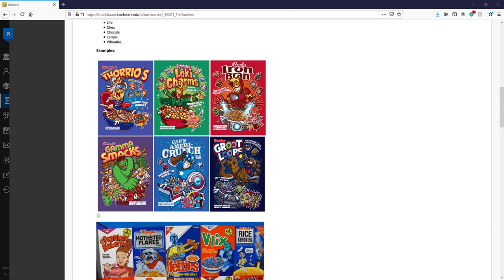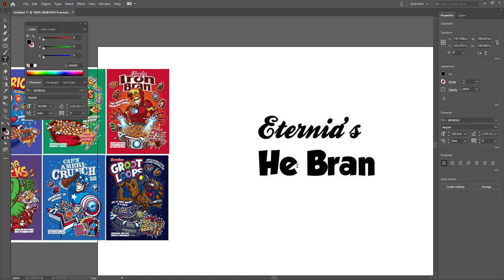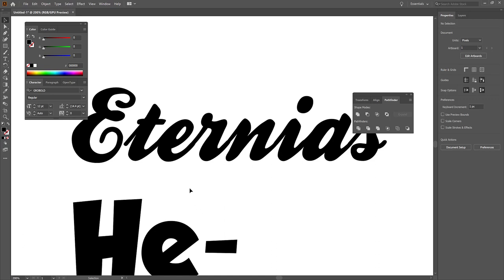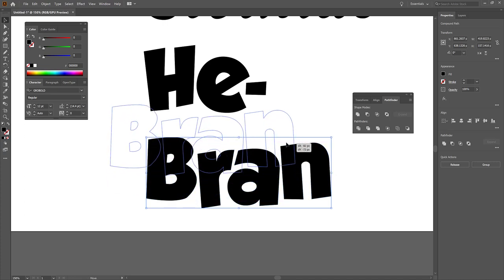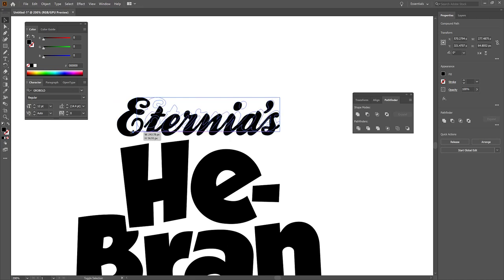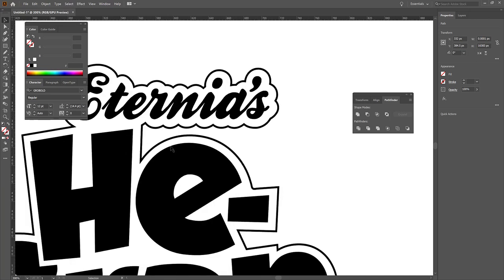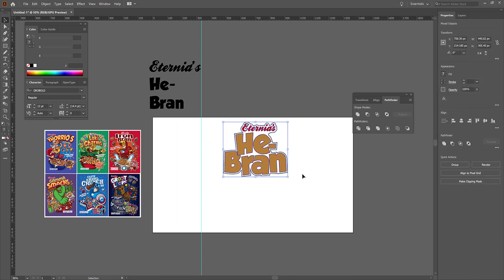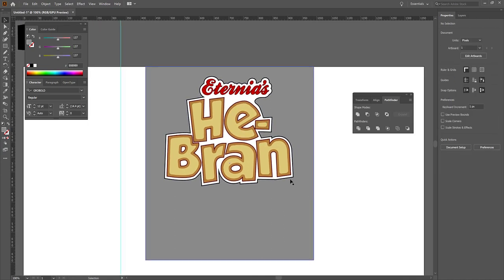Cereal Box Logo Tips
How to construct a typical looking cereal box logo for a mock cereal brand. Made for Stark State college vector illustration course.